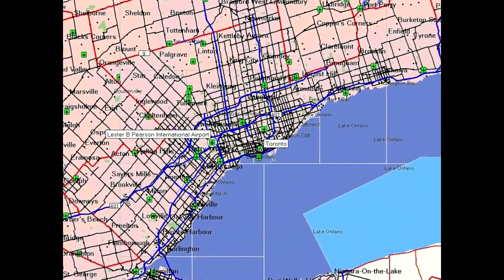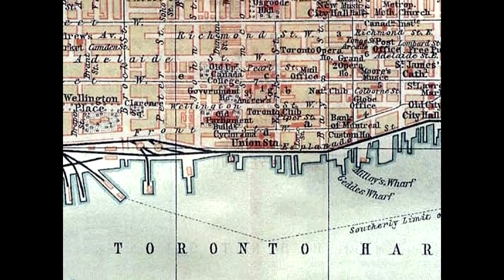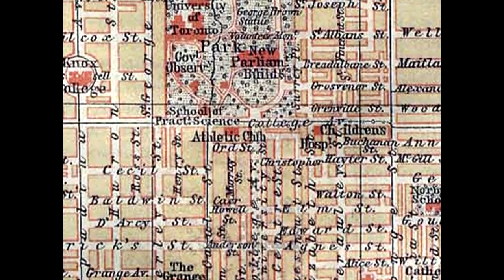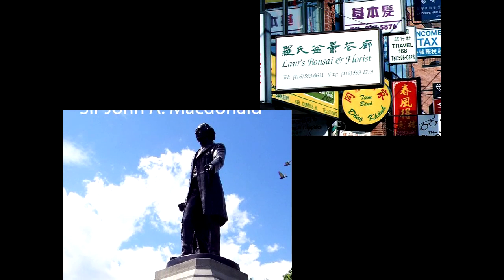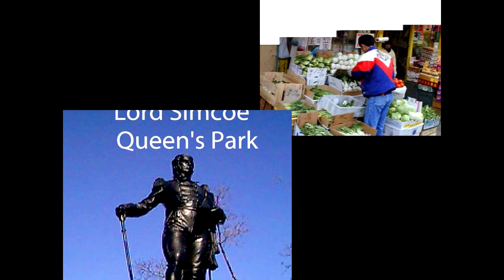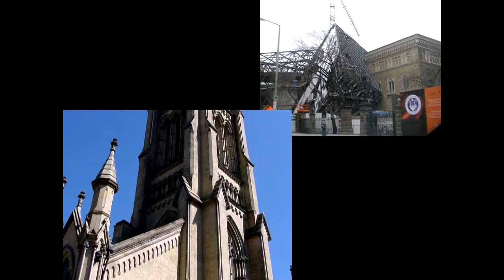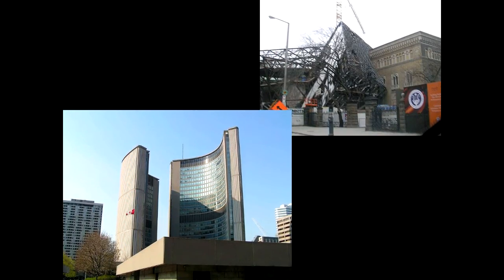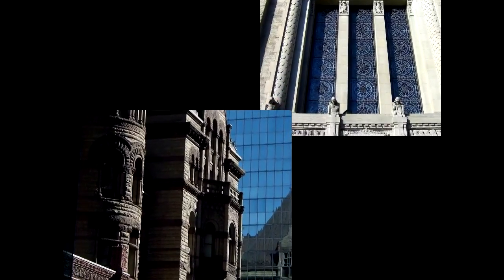TORONTO ONTARIO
Toronto is a Canadian city located on the northwestern shore of Lake Ontario, and is the provincial capital of Ontario. Toronto is a global city, exerting significant regional, national, and international influence, and is one of the world's most multicultural and ethnically diverse cities. It is Canada's financial centre and economic engine, as well as one of the country's most important cultural, artistic, and health sciences centres. Toronto was voted the world's most livable city in 1994 by The Economist. It was displaced in 2005 by Vancouver, but is still ranked among the top ten. [1] With a population of 2,481,494, it is the most populous city in Canada and the fifth most populous in North America[2] (after Mexico City, New York City, Los Angeles, and Chicago). The city is the centre of the Greater Toronto Area (GTA), a regional conurbation, and the much larger Golden Horseshoe, a densely populated region in Ontario which is home to over eight million people, roughly one quarter of the Canadian population. The population of the Toronto Census Metropolitan Area (CMA) is estimated at 5,304,100 in 2005.[3] In January 2005, it was designated by the federal government as one of Canada's cultural capitals. Toronto is sometimes nicknamed T.O., Hogtown or 416 after its area code. WIKIPEDIA«